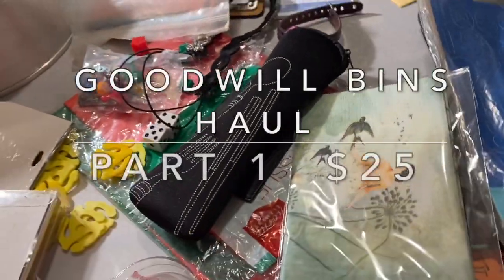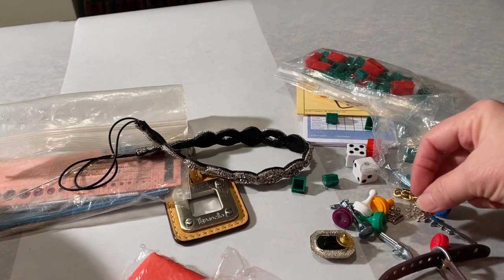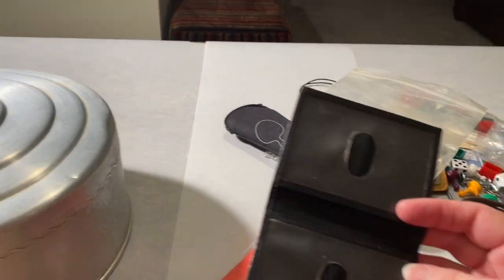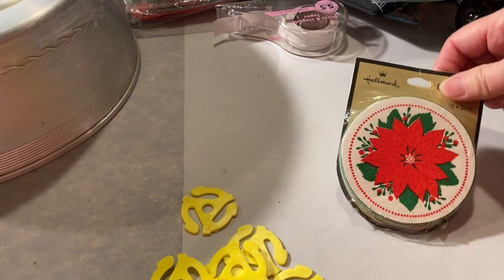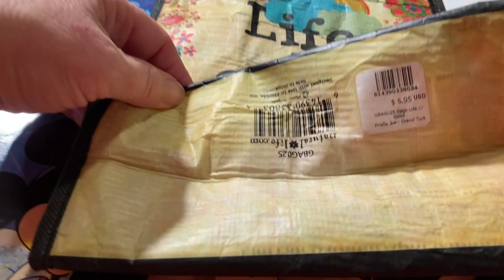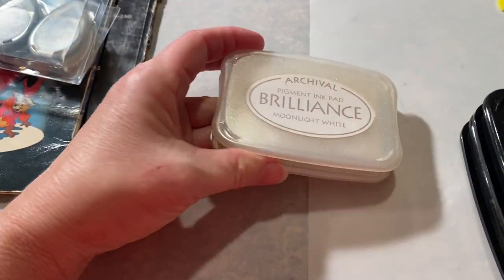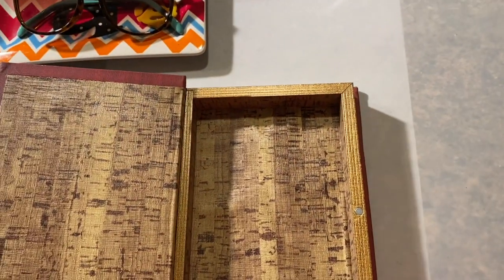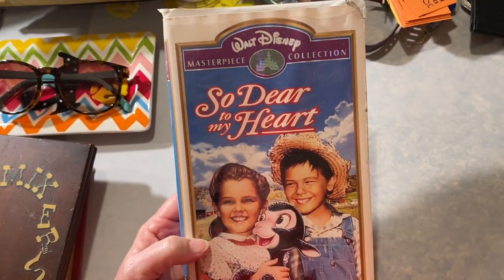I found my ALL TIME FAVORITE Disney MOVIE! Yay Me! Goodwill Bins-Part 1